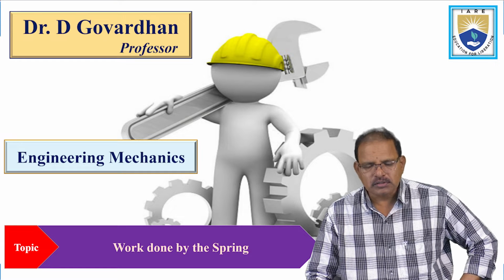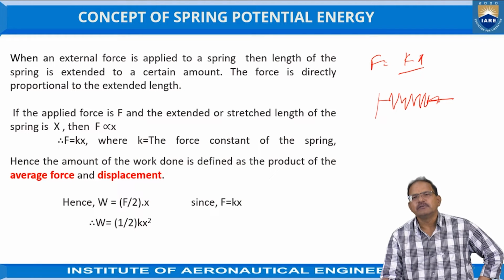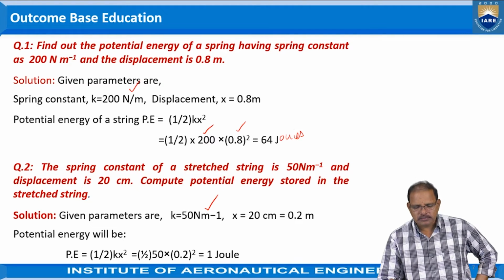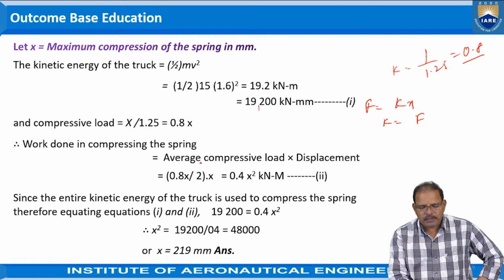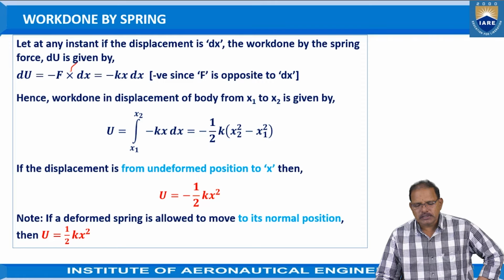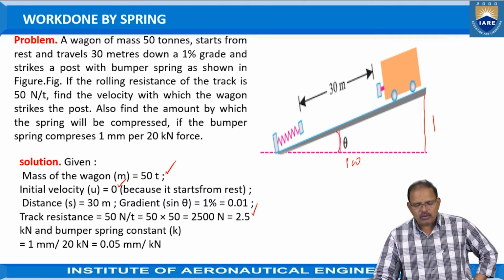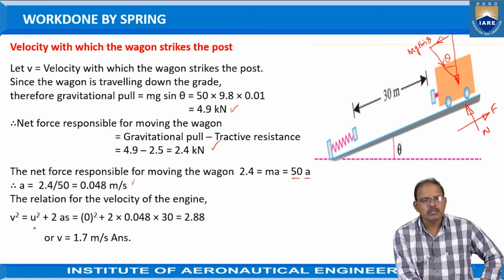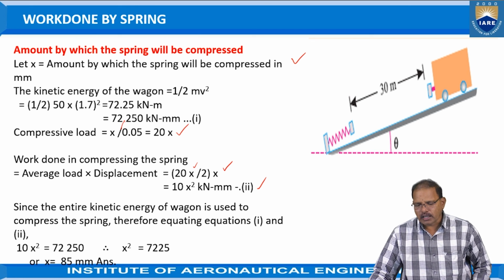Work done by the Spring by Dr. D Govardhan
Work done by the Spring  by Dr. D Govardhan | IARE

Telangana, India.